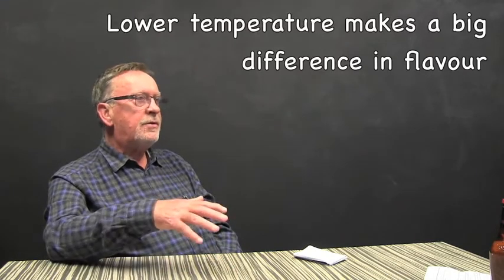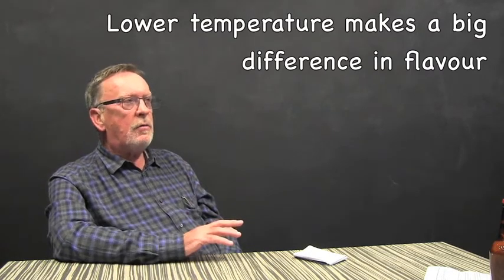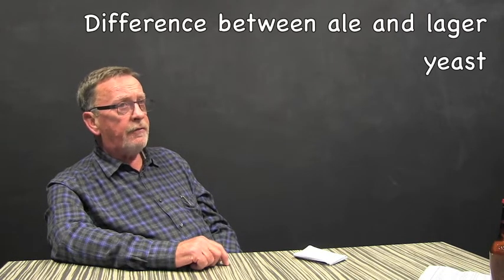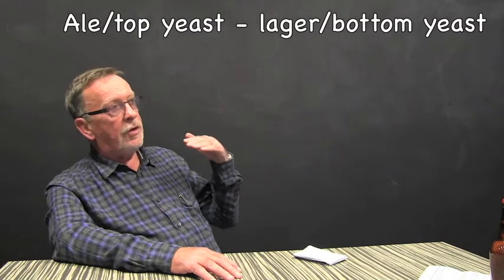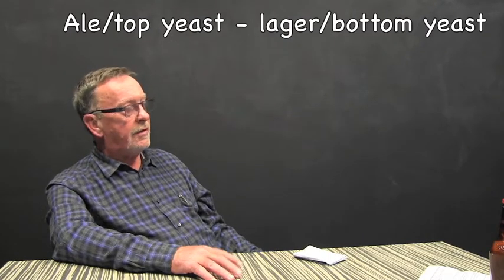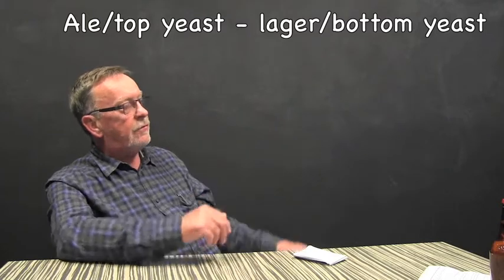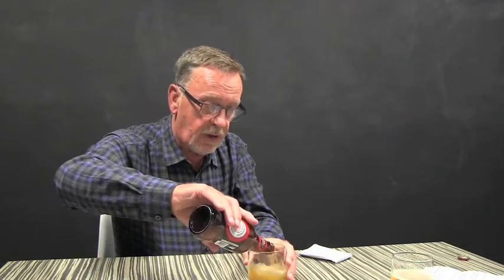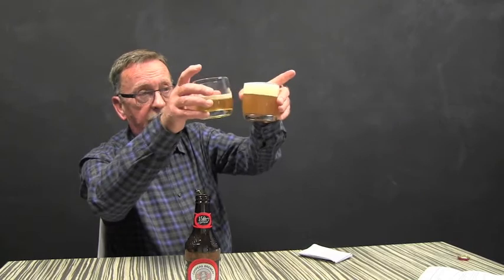dermot ales versus lagers video 2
Vodcast 2 of 3 on Ale or lager: what's the difference? Master Brewer Dermot O'Donnell explains. In this video Dermot focuses on the qualities of ales and how they came about